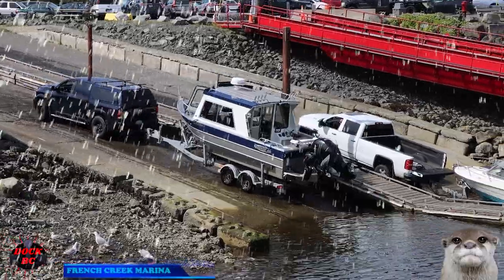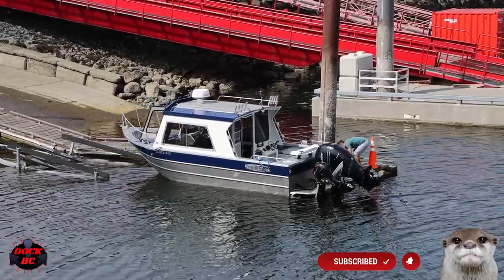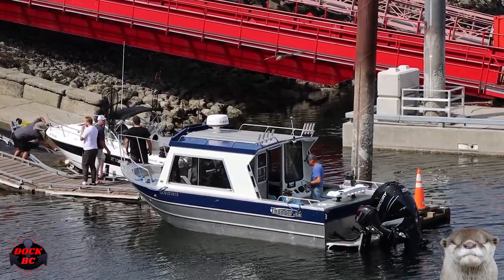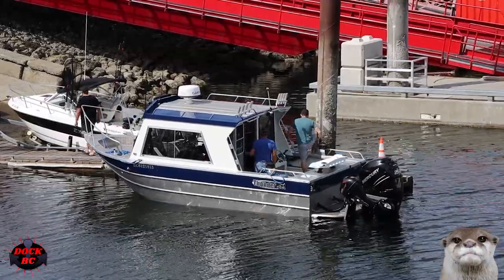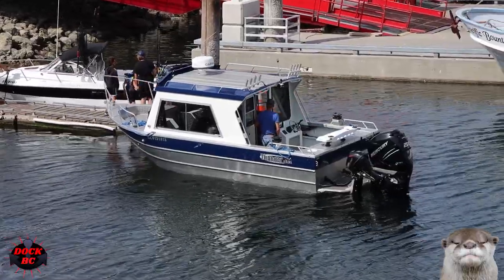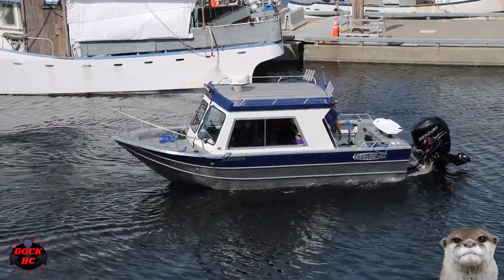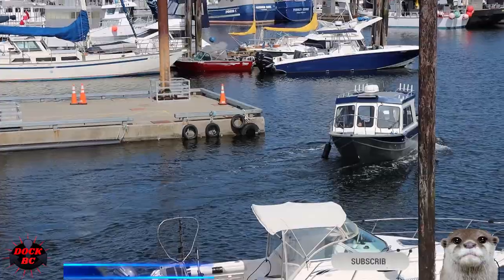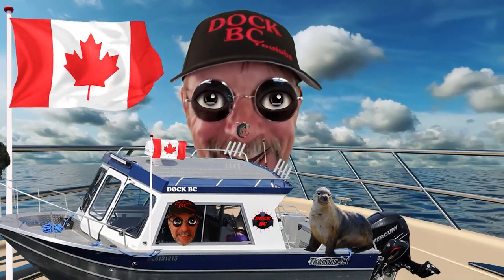Chinook Pro Thunder Jet / French Creek Marina / Dock BC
Hello Everybody
Dock BC is back at the French Creek Marina on Vancouver Island recording Chinook Pro Thunder Jet video.
Weather today is sunny 19 Celsius with a ripple on the water.